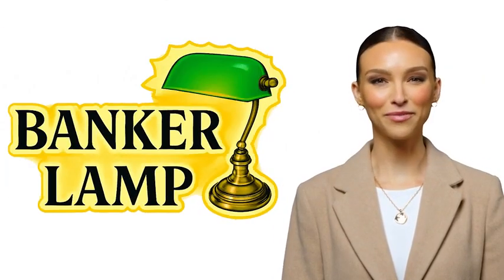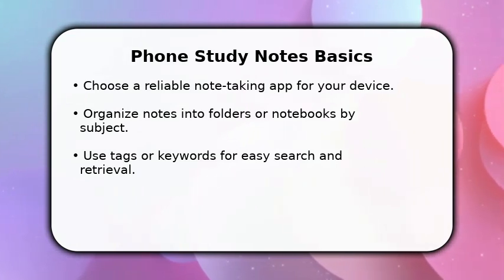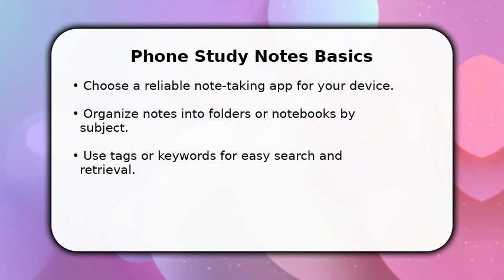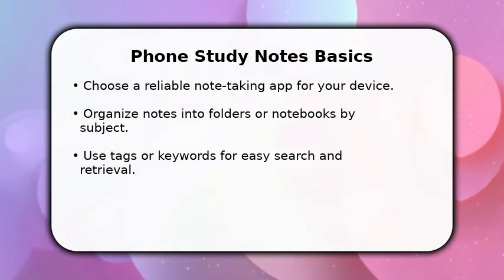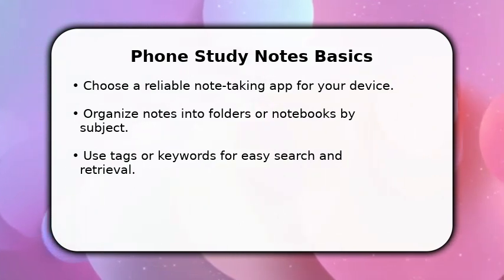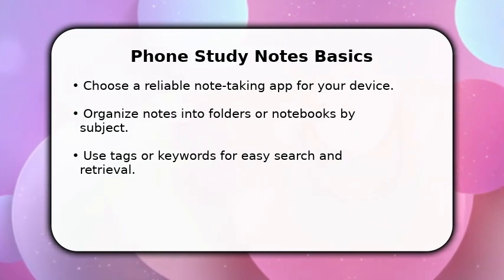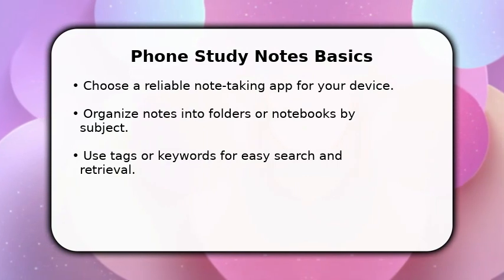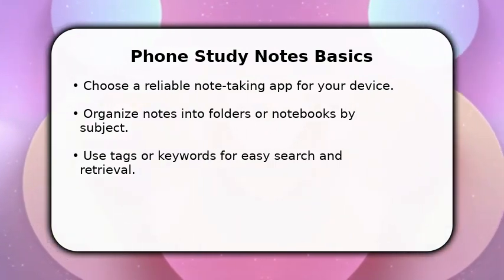How To Make Study Notes In Phone - Full Guide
We'll also discuss how to organize your notes, create digital folders, and sync them across multiple devices. Additionally, we'll explore some of the best apps for studying on your phone, including those that offer features like text-to-speech, handwriting recognition, and collaboration tools. By the end of this video, you'll be able to make effective study notes on your phone and take your productivity to the next level.